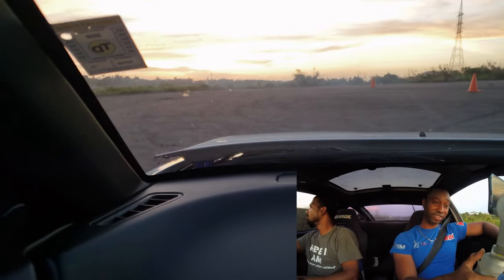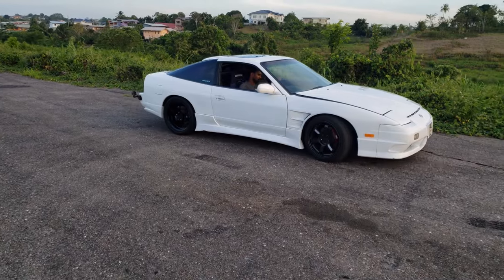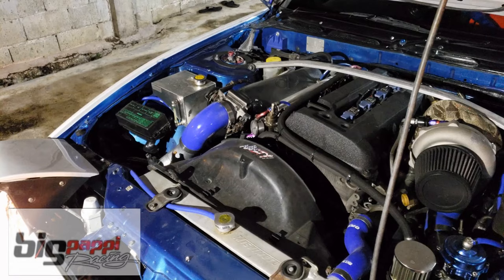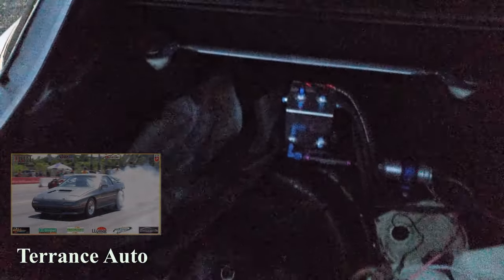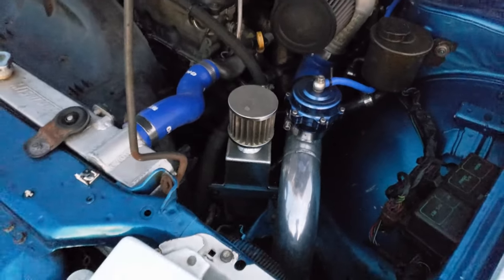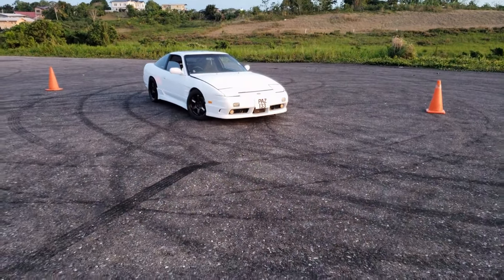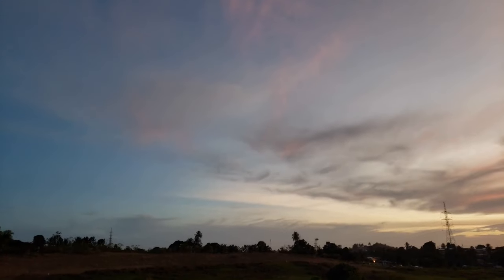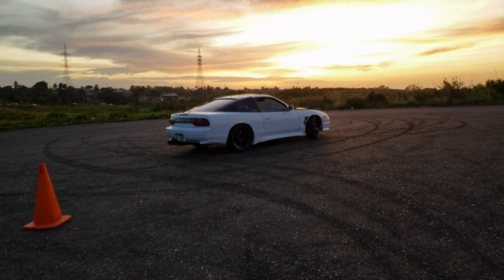180SX drift machine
Come check out Alex and his drift built 180sx. Most of the info on this ride is explained in the video and any shops or mods you are interested in doing from this build can be found via Facebook and Instagram just hit that search on any platform!!
Hope y'all enjoyed the video as covid forced us to release it early without the surprise finishing touches. :(
Have no fear things will get better soon and our content is only gonna get better for your entertainment !!
Thanks y'all keep safe !!!